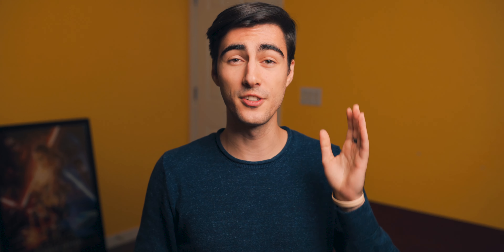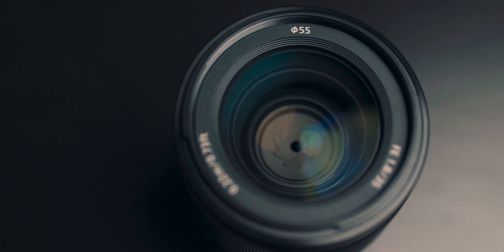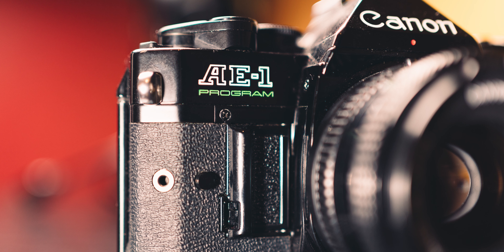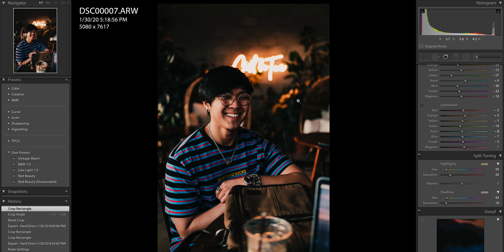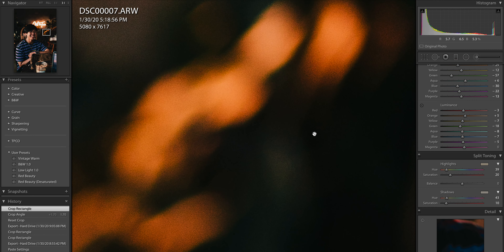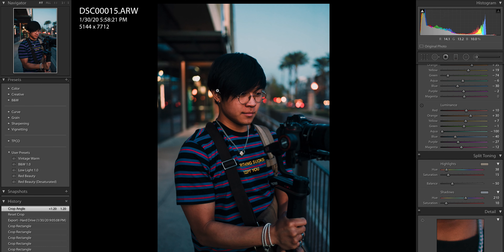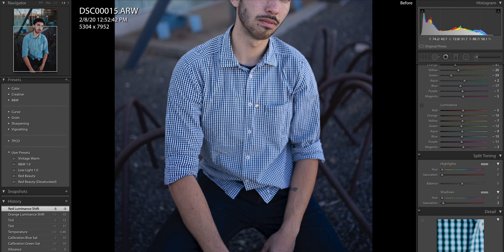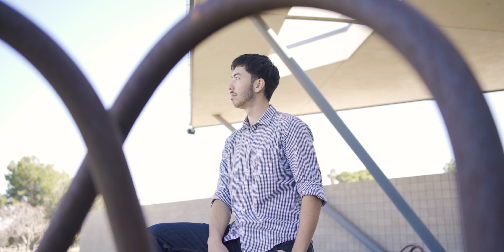Sony 35mm f1.8 Review | Best 35mm Lens?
Sony 35mm f1.8 is one of the best 35mm lenses available for Sony, but should you get it?